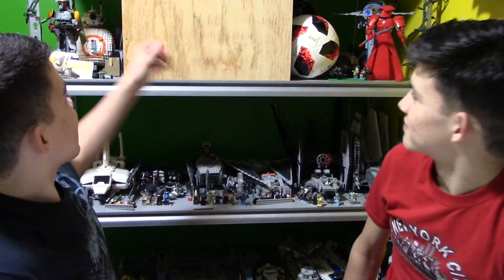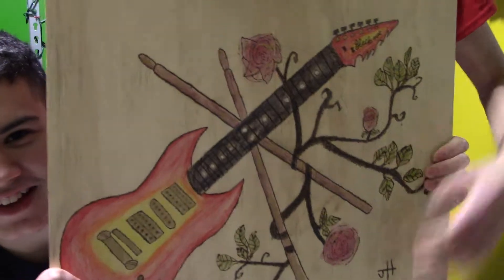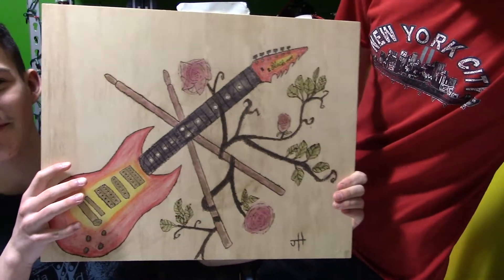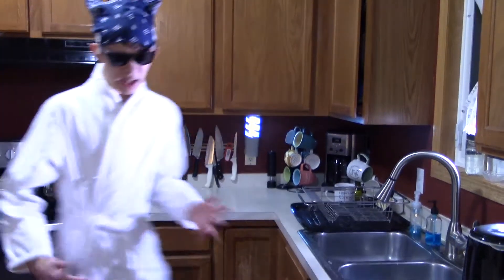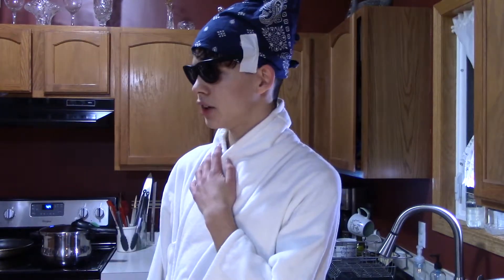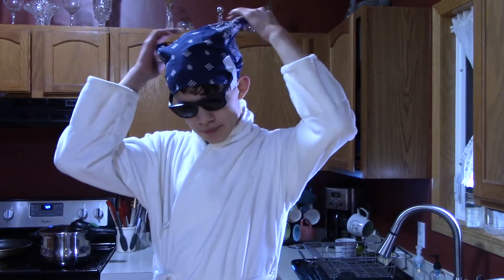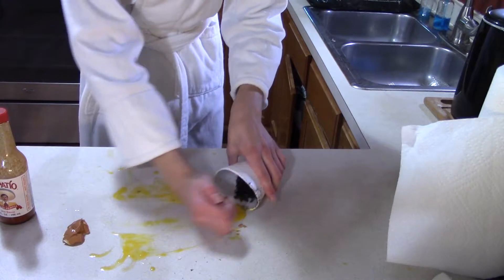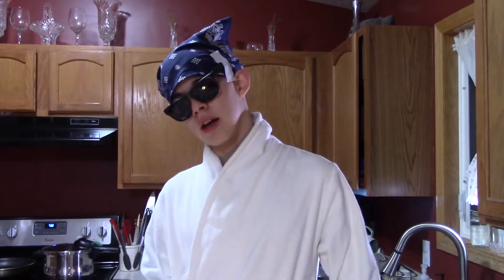As seen on YouTube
It’s sooooo boring to watch the as seen on tv commercials why can’t the commercials be more entertaining?
So we are going to make one of these commercials like you tubers super energetic super happy and charismatic .

And chef Luigi makes a energy drink